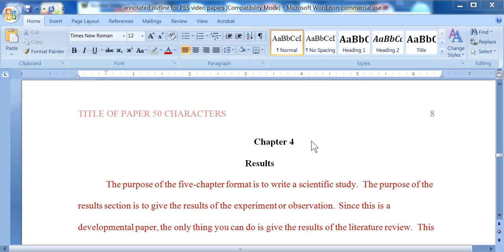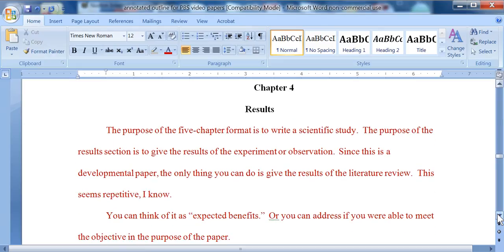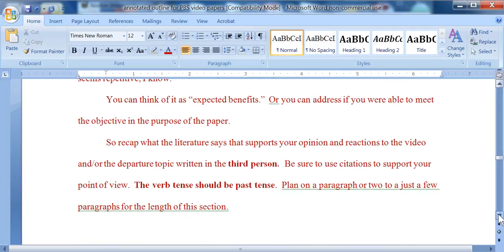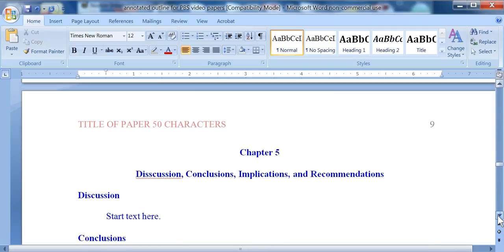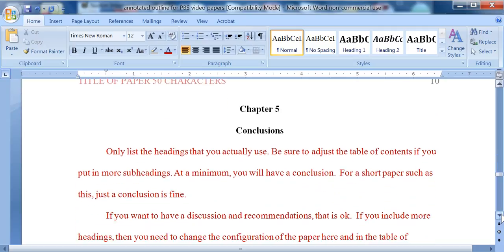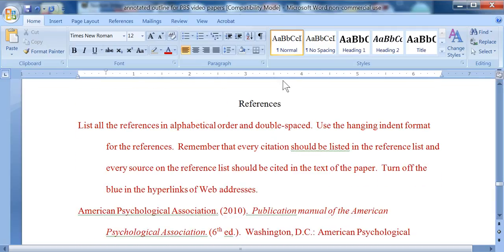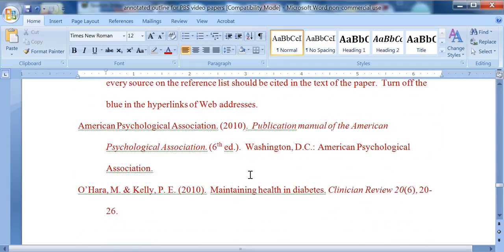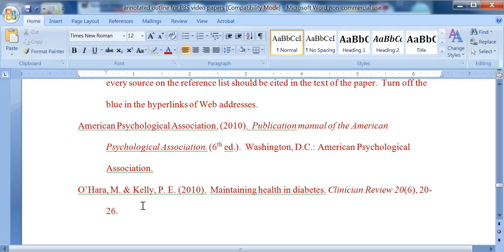wu_hsci_5110_pbs_paper_5_chap_chap_4_n_5_n_ref.mp4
WU HSCI 5110 pbs paper 5-chapter format chapters 4-5 and references